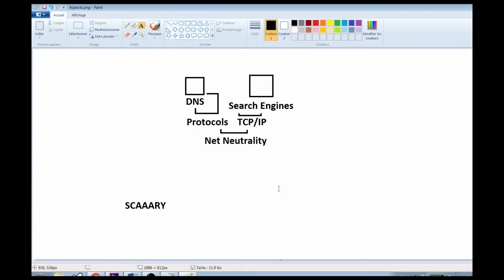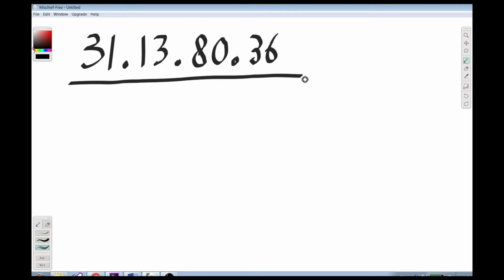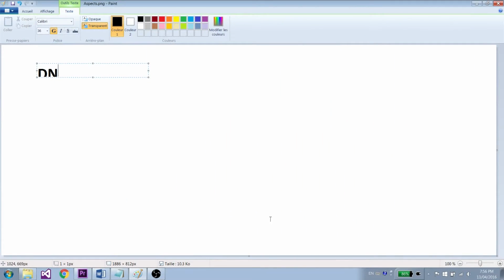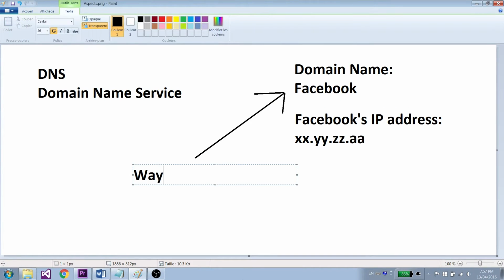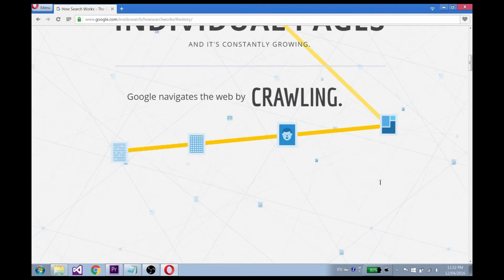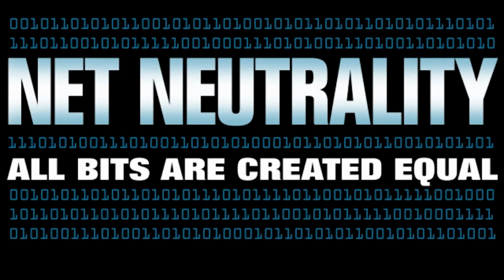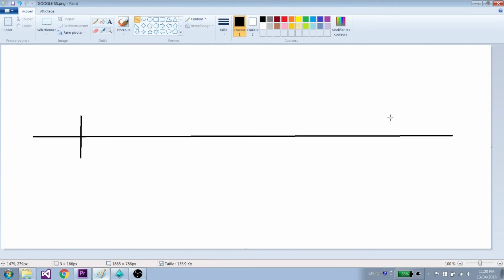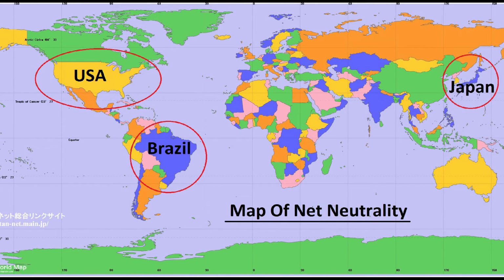The Internet and the Web in a Nutshell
A short history of the Internet and the Web, explained by subject.
Subjects covered include: DNS, TCP/IP connections, Search Engines, Web Neutrality.